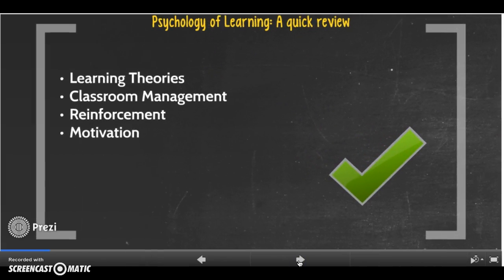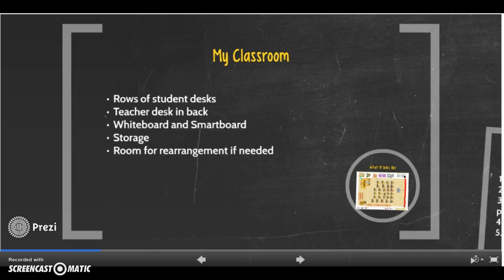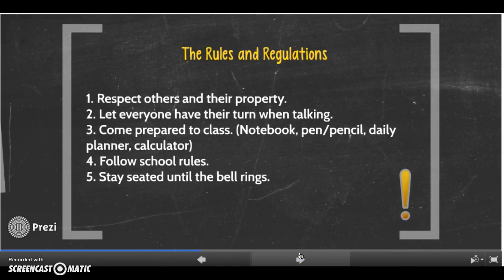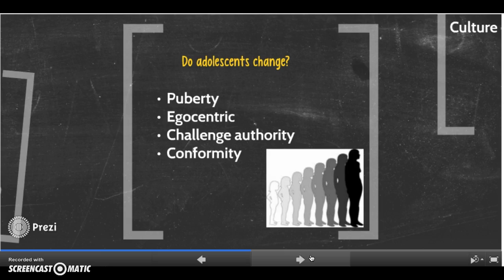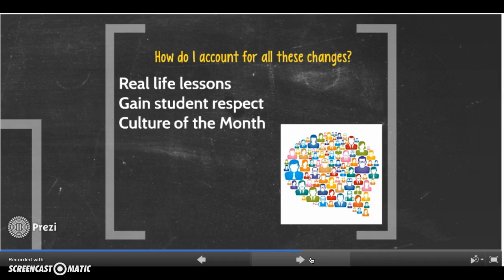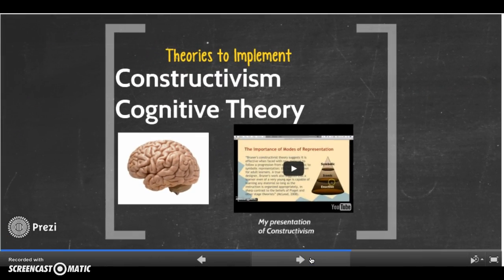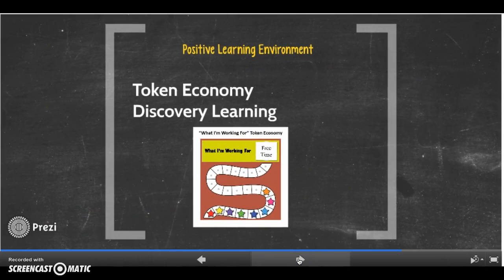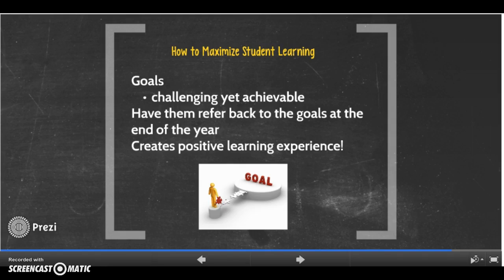Successful Classroom 101